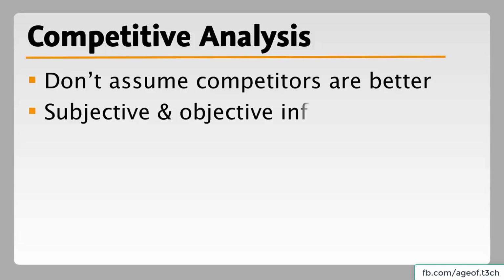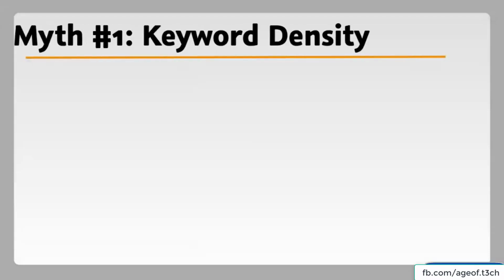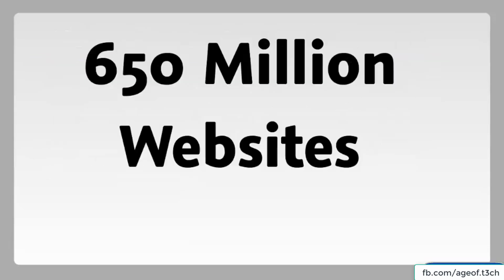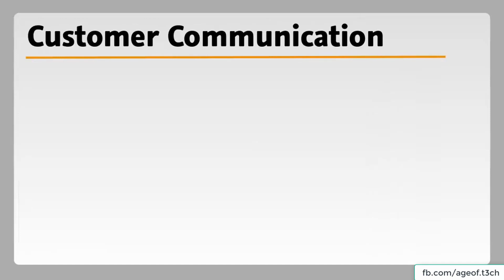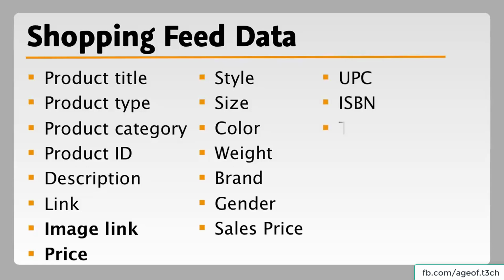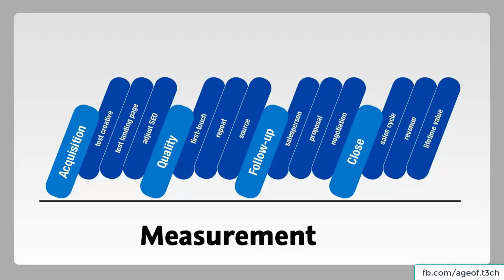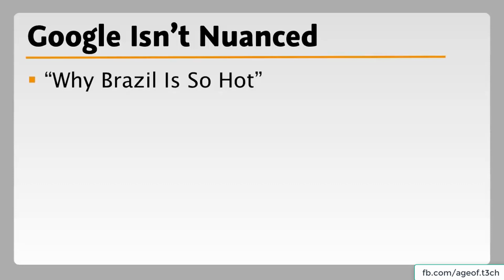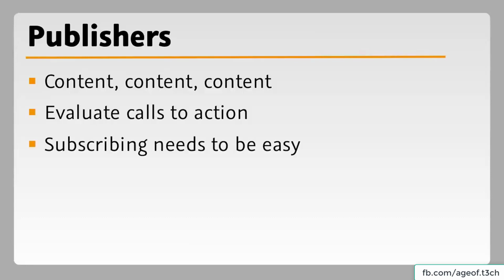SEO For Beginners: Search Engine Optimization (SEO) Basic to Advance Tutorial (Part 11)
SEO For Beginners: Search Engine Optimization (SEO) Basic to Advanced Tutorial (Part 11- SEO for Different Business Models)

SEO stands for “search engine optimization.” It is the process of getting traffic from the “free,” “organic,” “editorial” or “natural” search results on search engines

Search engine optimization is essential because:
The majority of search engines users are more likely to click on one of the top 5 suggestions in the results pages (SERPS), so to take advantage of this and gain visitors to your website or customers to your online store you need to in the top positions.
SEO is not only about search engines but good SEO practices improve the user experience and usability of a website.
Users trust search engines and having a presence in the top positions for the keywords the user is searching, increases the web site’s trust.
SEO is good for the social promotion of your website. People who find your web site by searching Google or Yahoo are more likely to promote it on Facebook, Twitter, Google+ or other social media channels.
SEO is important for the smooth running of a big website. Websites with more than one author can benefit from SEO in a direct and indirect way. Their direct benefit is an increase in search engine traffic and their indirect benefit is having a common framework (checklists) to use before publishing content on the site.
SEO can put you ahead of the competition. If two websites are selling the same thing, the search engine optimized a website is more likely to have more customers and make more sales.

Keyword research is a critical component of search engine optimization because when used correctly it provides a roadmap for both the design and execution of building websites and developing content. Keywords are usually broken up and grouped based on the number of words within the query phrases.

seo tutorial pdf
seo tutorial step by step with example
seo tutorial w3school
seo tutorial youtube
seo practical tutorial pdf
define search engine optimization
search engine optimization google
search engine optimization tutorial
seo wiki
keyword ranking google
google ranking tool
google position checker
rank checker
seo ranking checker
google search ranking
what is seo ranking
how to rank higher on google 2017
website popularity
web traffic rankings
website traffic checker
alexa website ranking
alexa ranking list
alexa rank checker
check website traffic free online
website traffic tracker
how to improve google ranking wordpress
how to increase google ranking for free
getting your website to the top of google
how to improve seo ranking on google
how to improve google search results
increase seo ranking free
google ranking tool